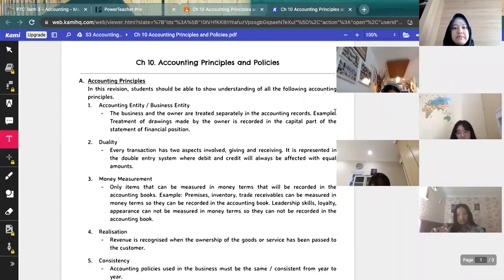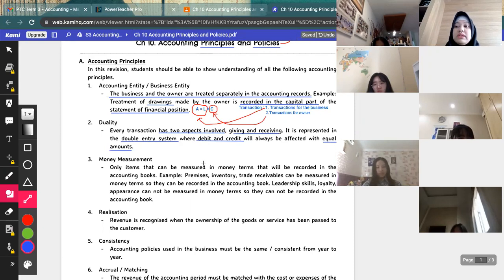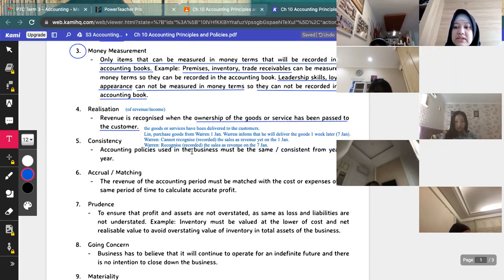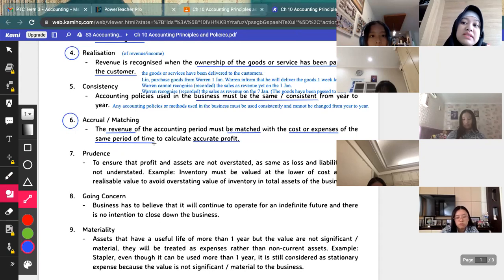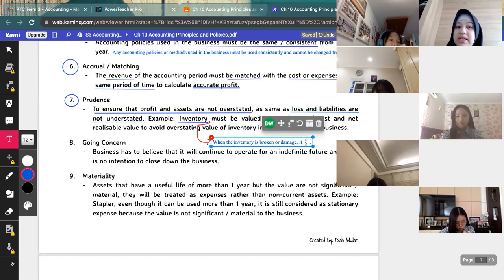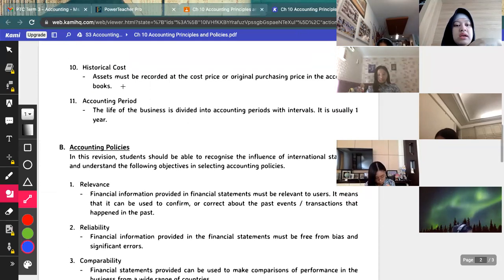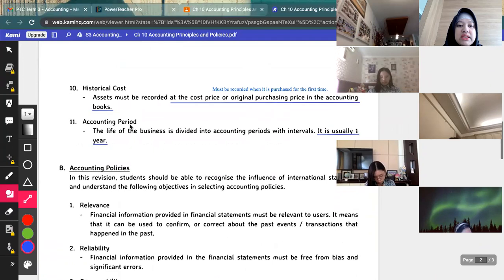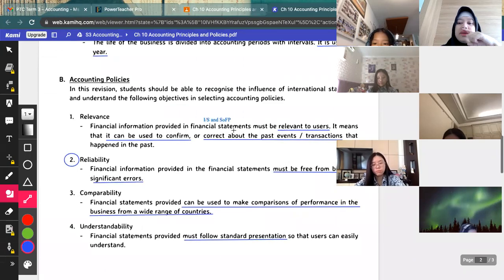Ch 10 Accounting Principles and Policies (Part 1)